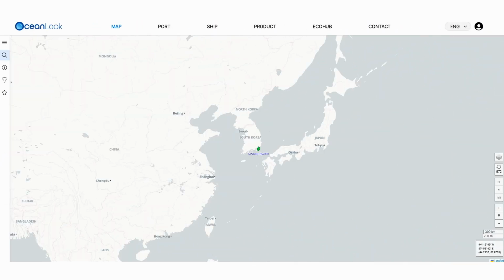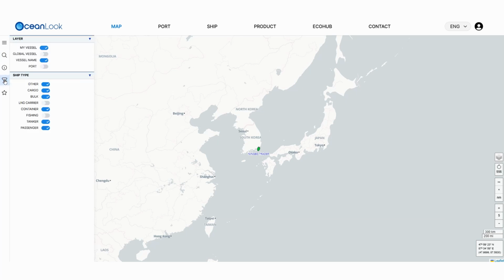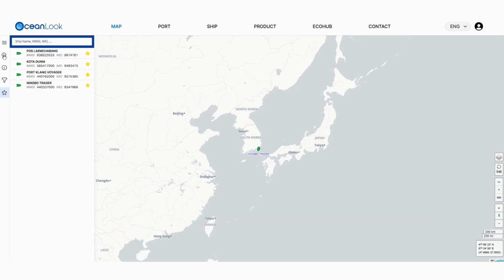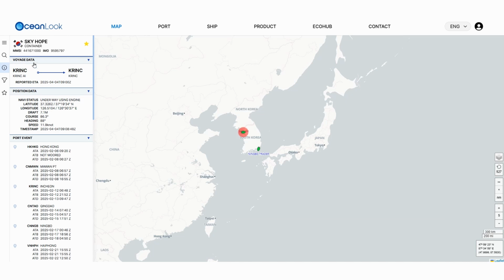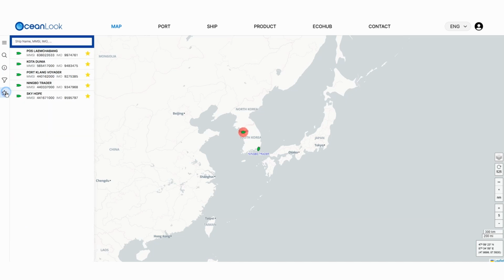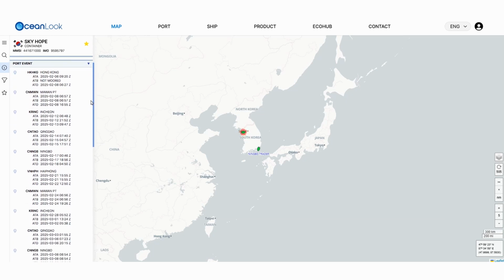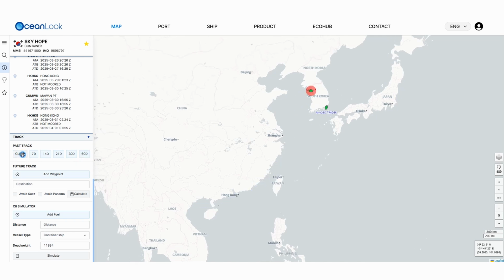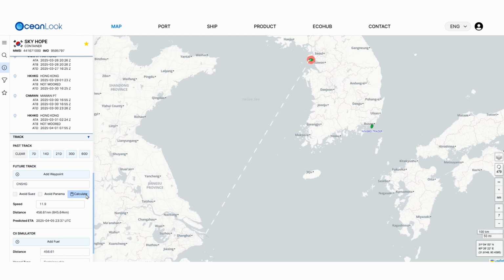[oceanlook] HOW TO USE OCEANLOOK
You can track the real-time location of a vessel
just by knowing the ship name!

2. Go to MAP

3. Open the left tab, enter the ship name, and click the search button

4. View real-time vessel location and related data

Check global vessel positions in real time —
right now on the MAP page at OceanLook!